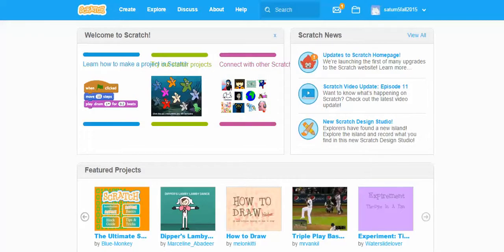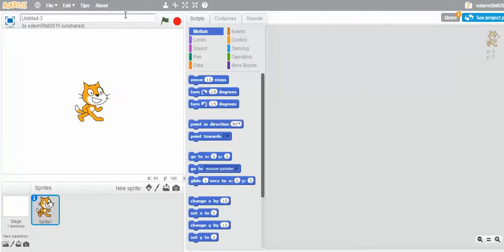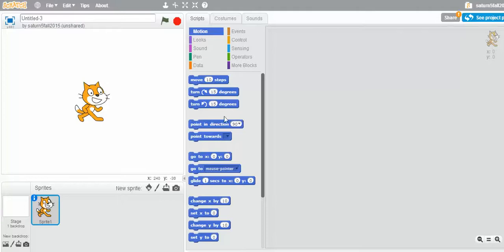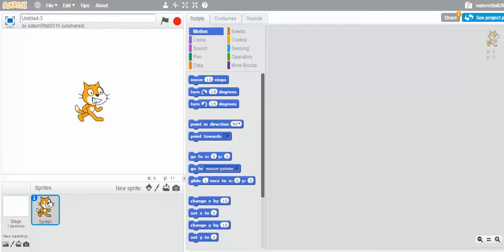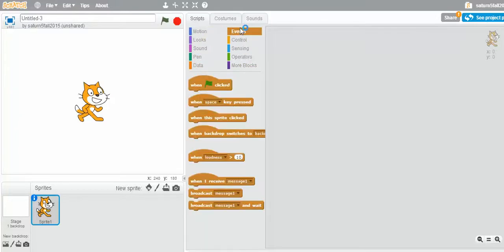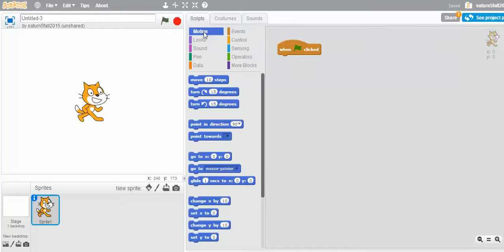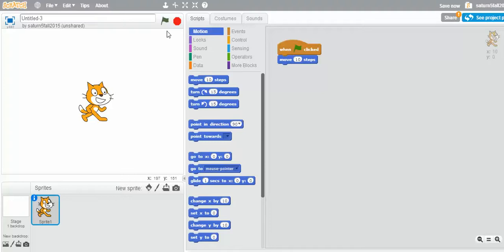sprite to move w1s1st2